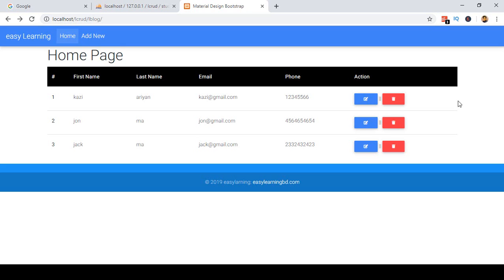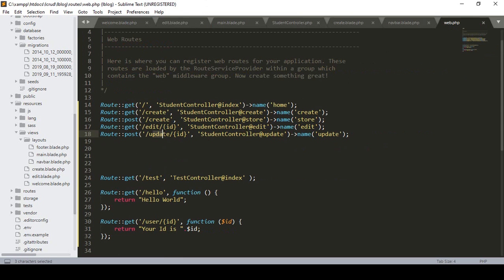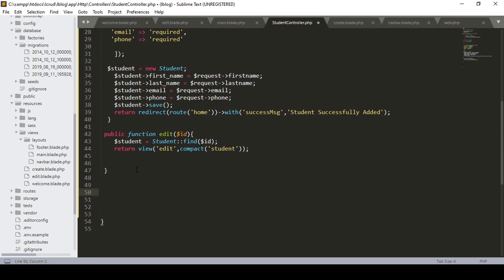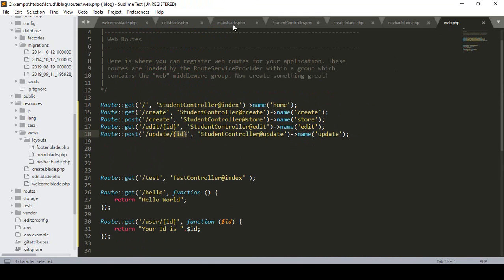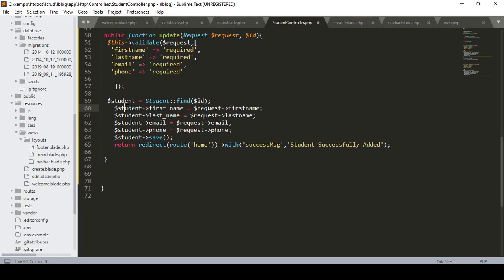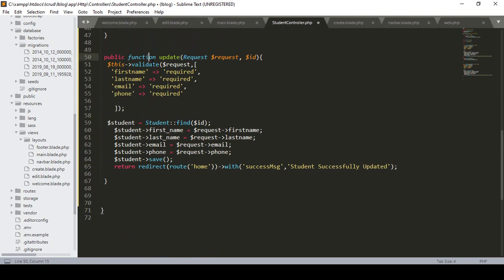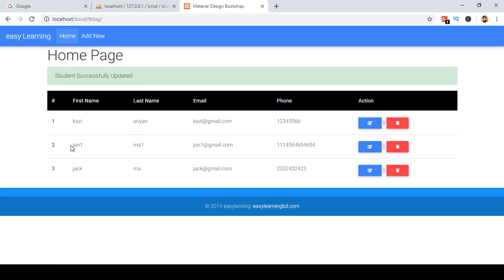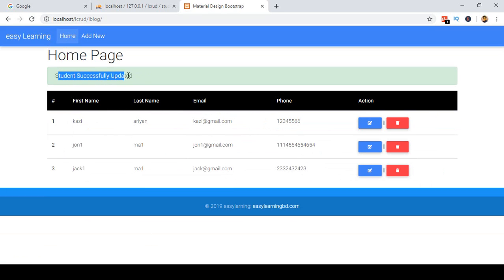Laravel 6 Tutorial #15- Update Data in Laravel